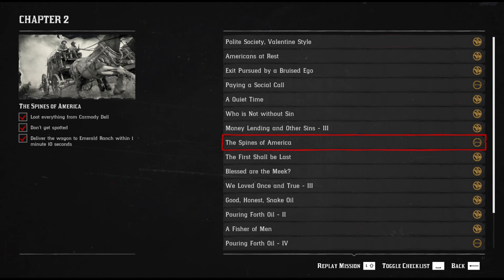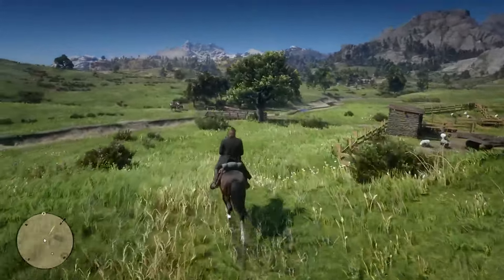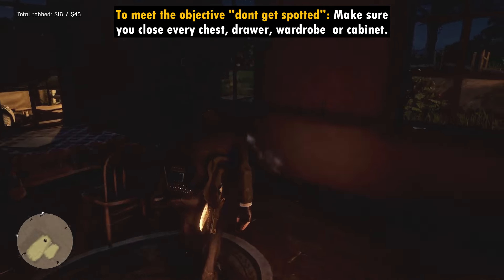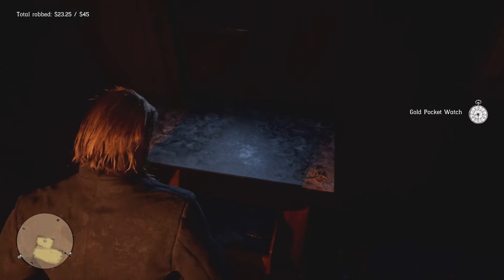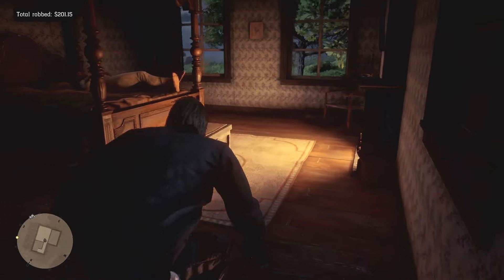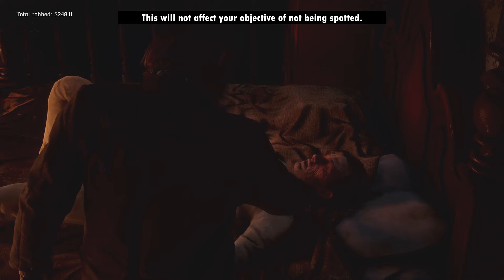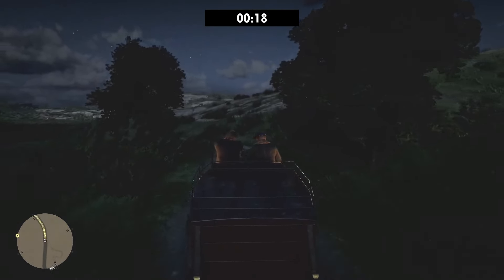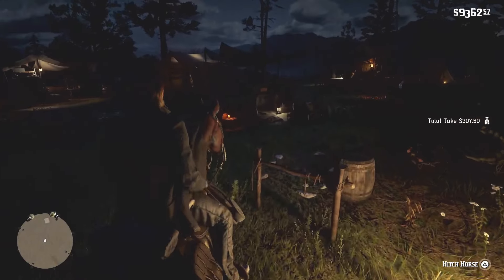The Spines of America - RDR2 Gold Medal Series 14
If you are looking for help in getting the Gold Rush trophy for Red Dead Redemption 2, this is the series that will help. I give advice throughout the video so please try not to skip otherwise you may miss something important.

Learn how to maintain your cores and most importantly dead eye in this video guide

I have chosen missions which I think are the easier ones and more achievable. I take you through all the steps you will need in order to obtain the gold medal. More will be added shortly - there is a lot to get through!

Excuse the poor quality of the first few videos it was my first attempt at making content it gets better after Chapter 2 I promise!

A Selection of my RDR2 Video Guides You Might Like

HORSES

MISCELLANEOUS